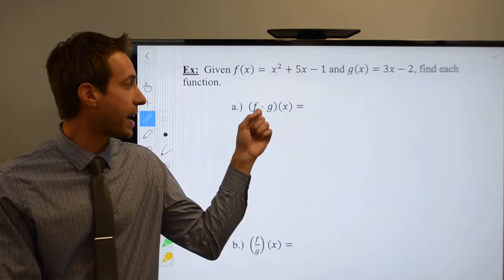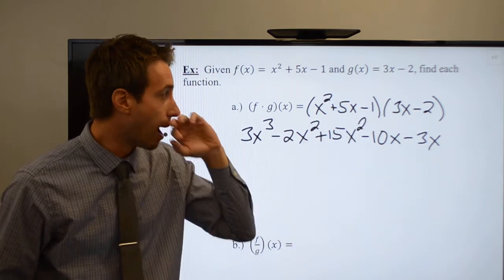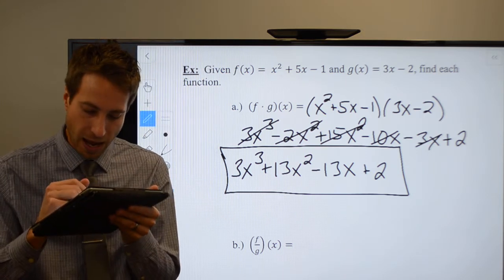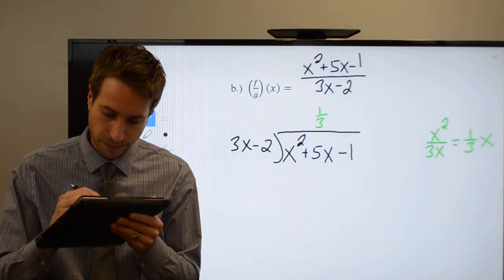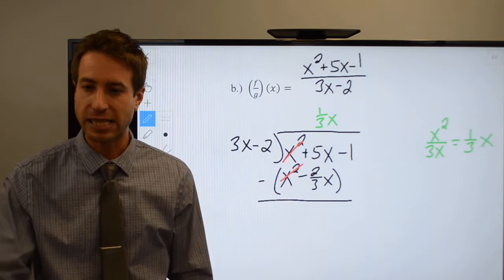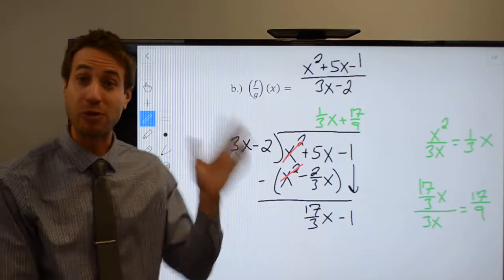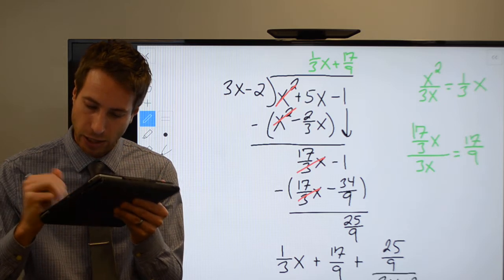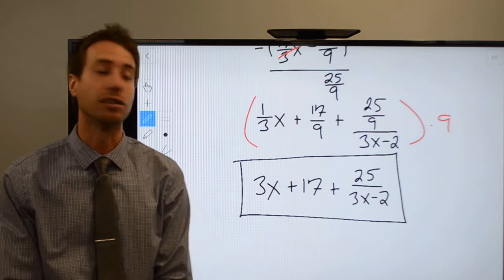Operations on Functions Part 4